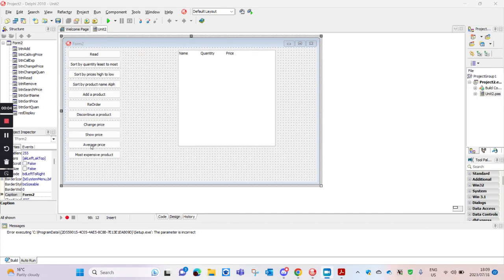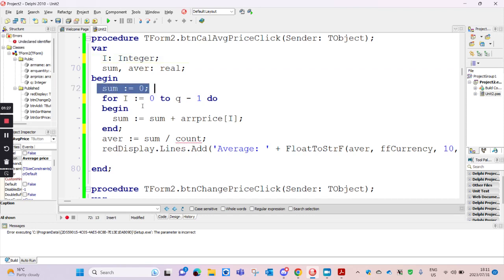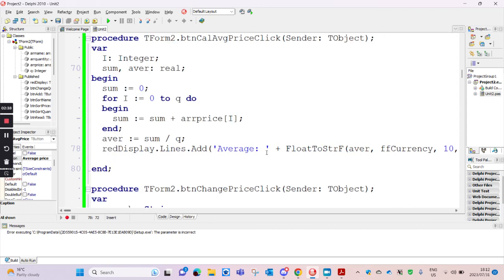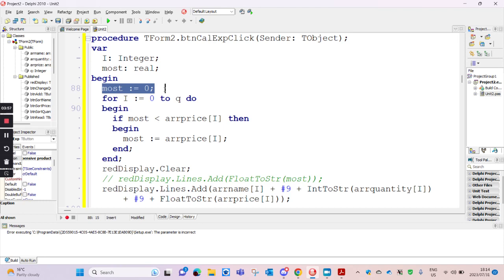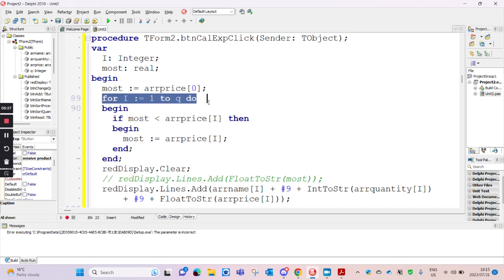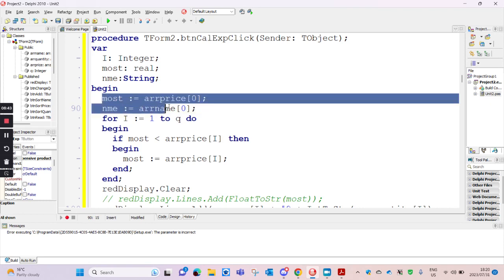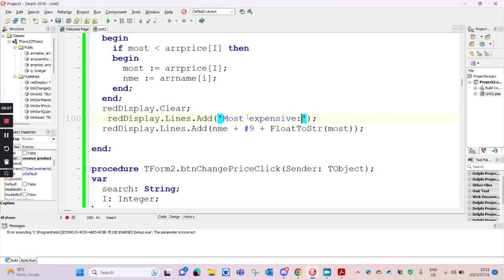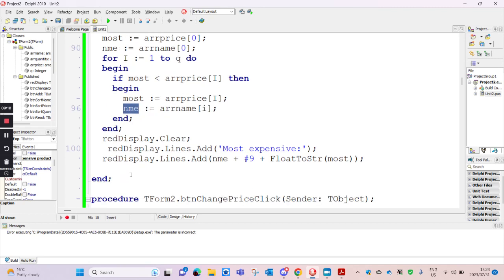gr11 linked arrays 2 spar last2